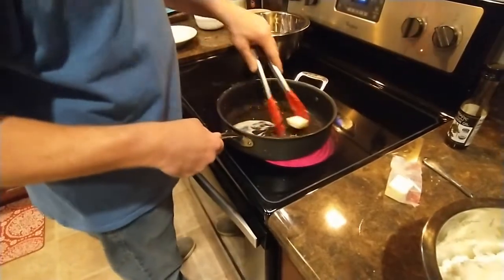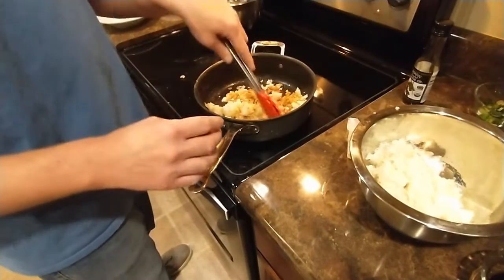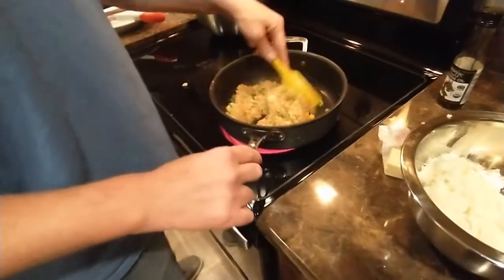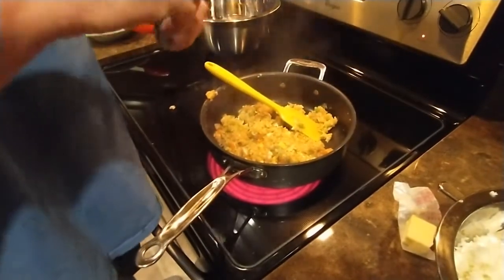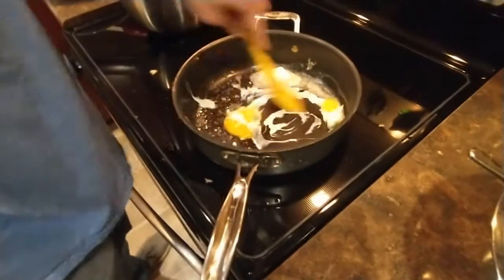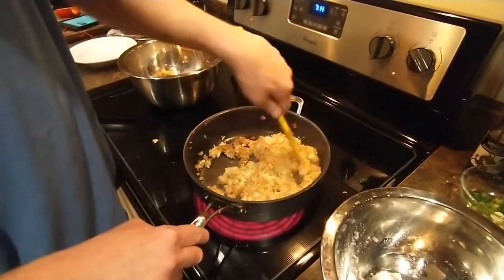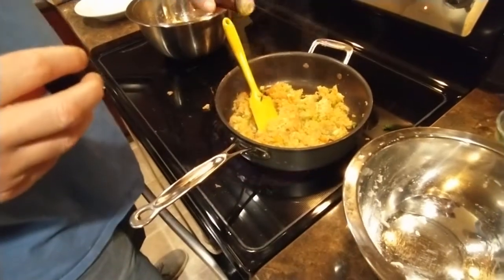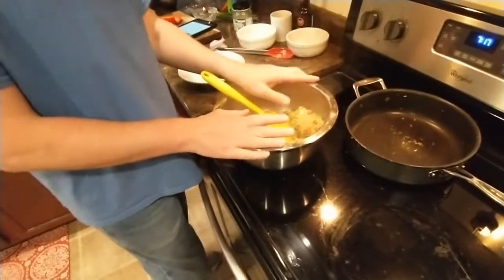Fried Rice - Panda Express Copycat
This basic fried rice recipe really hits the mark for a side dish or to top with your favorite stir fry recipe. This recipe comes from savortheflavor.com and is their DIY copycat recipe from the Panda Express restaurant chain.